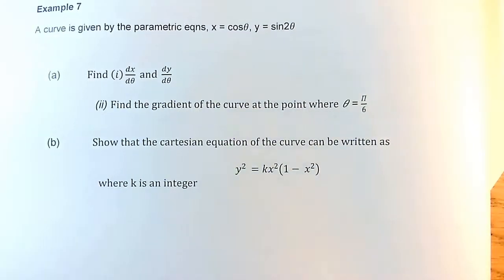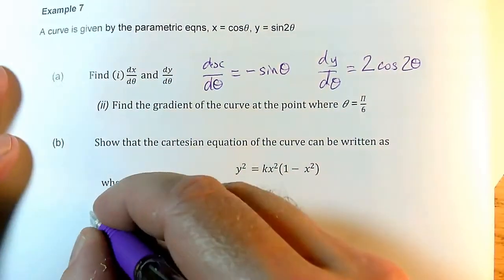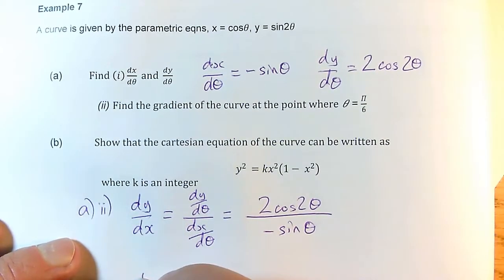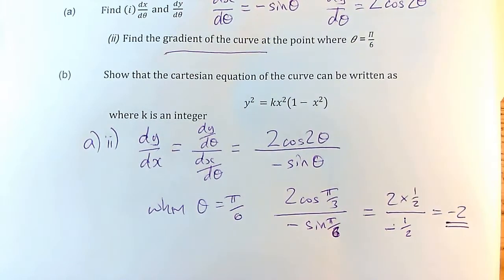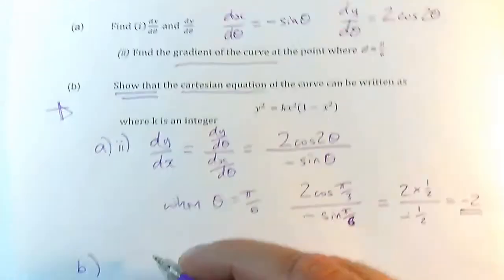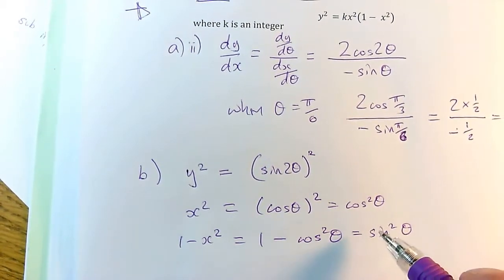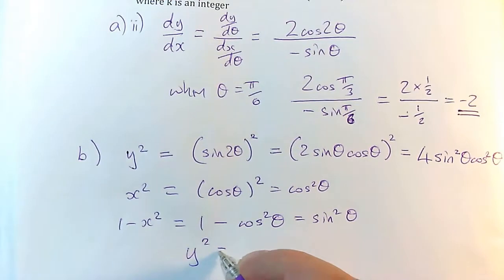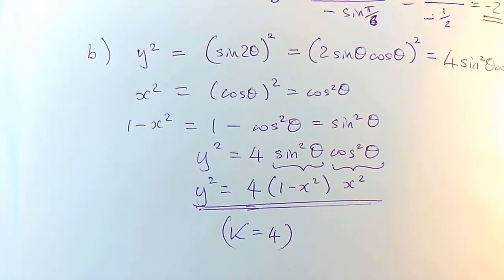parametric exam q